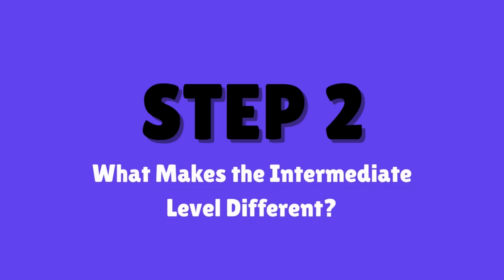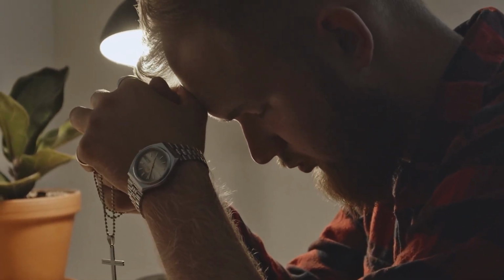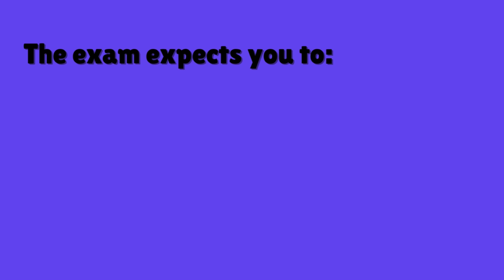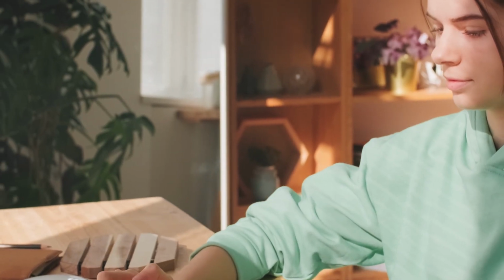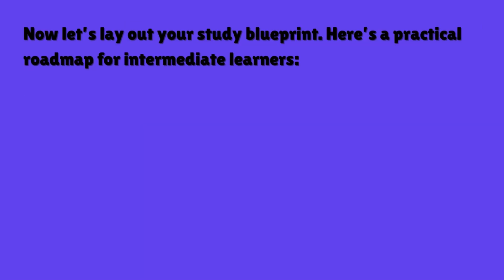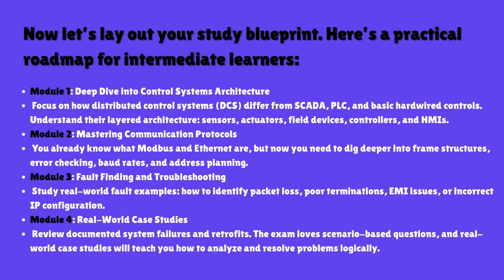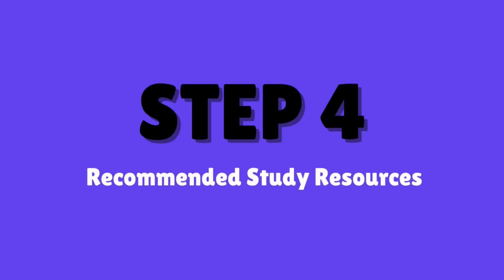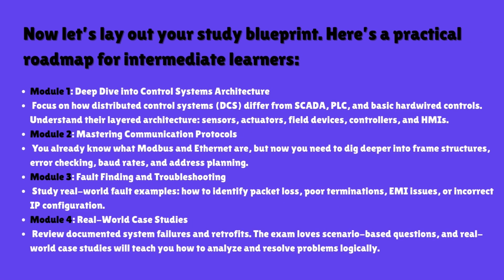Boost Your DCDC Exam Score — Intermediate-Level Study Tips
Ready to move beyond the basics and finally level up your preparation for the DCDC Certification? This video is specially designed for INTERMEDIATE learners — not total beginners, and not advanced experts — but those who already have a foundation in control systems, data communication, and real-world troubleshooting, and are ready to upgrade their knowledge for exam success.

In this video, I’ll walk you through:

A recap of the DCDC certification essentials.

The difference between beginner and intermediate expectations.

A focused study blueprint for system design, protocol mastery, and troubleshooting.

Key study resources beyond the basics.

Exam-day strategy for confident problem-solving.

Motivational insights to push you from intermediate knowledge to certified success!

If you're serious about working in industrial automation, smart buildings, data centers, or electrical system design — this guide will give you the structure you need to pass the DCDC exam and move forward in your career.

💡 Whether you’re preparing for the exam or looking to sharpen your real-world understanding, this video is your roadmap for success.